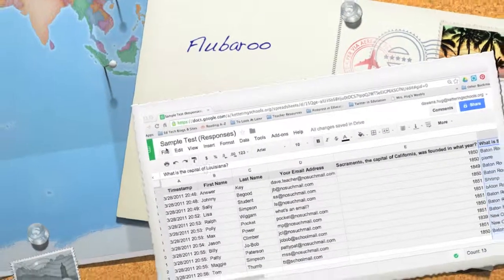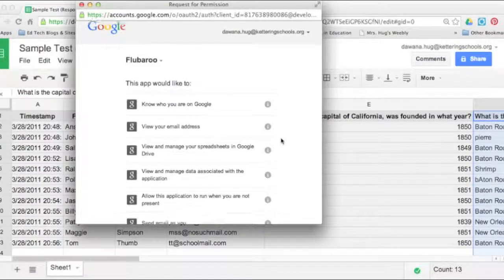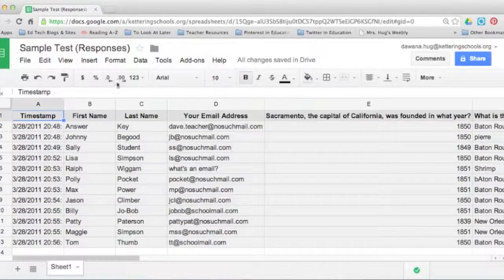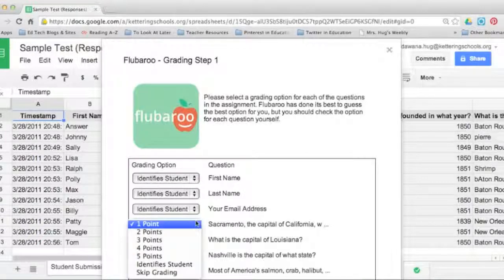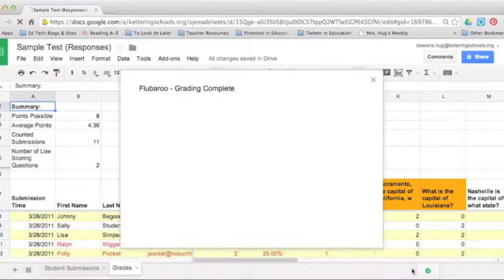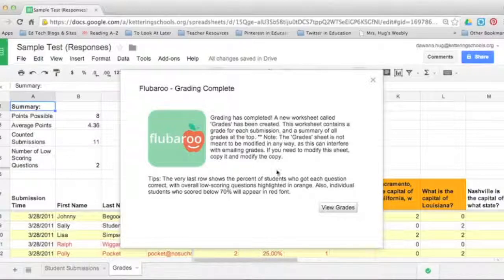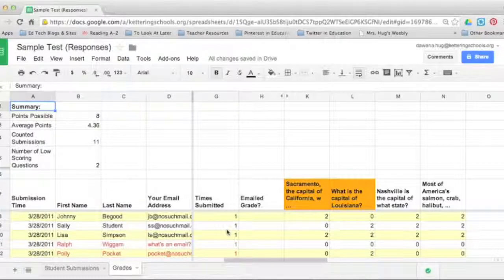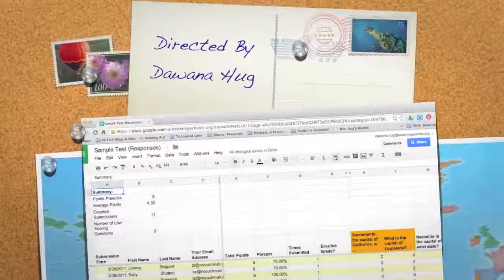Flubaroo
Using Flubaroo to self-correct online tests (created with Google Forms).